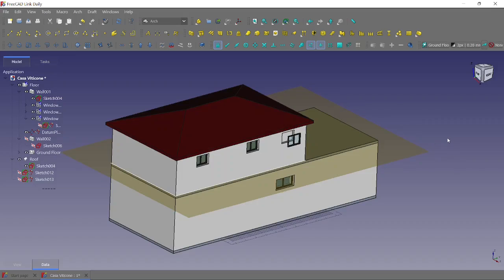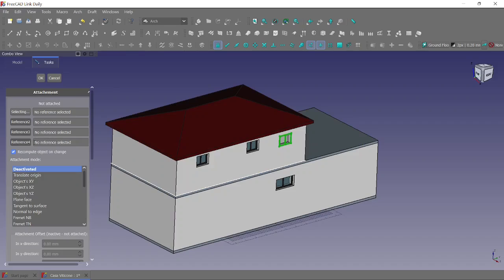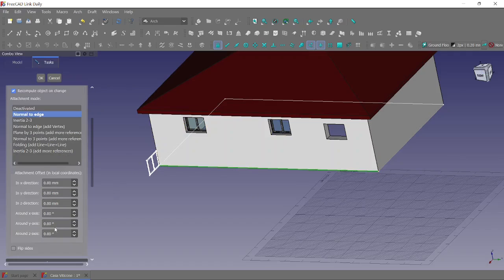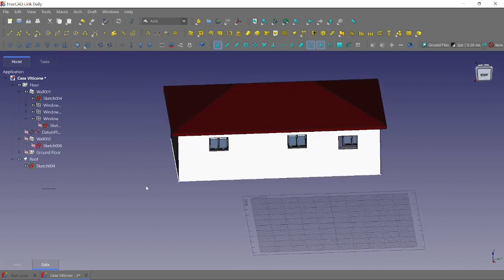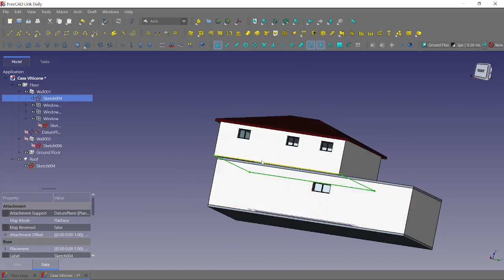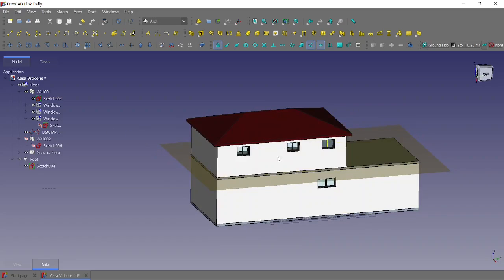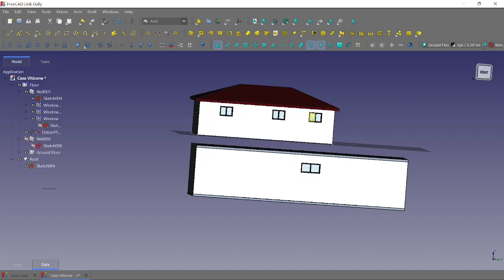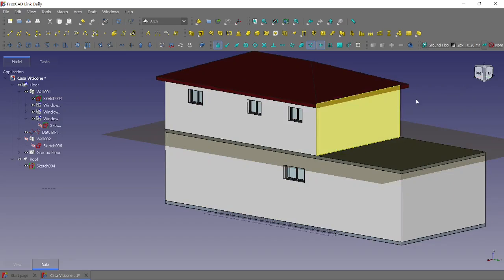FreeCad Parametric Window placement - FreeCad Arch Bench modelling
FreeCad Arch Bench modelling - If you find that window attachment to walls is breaking when moving or stretching that wall then this video is a demonstration on how to obtain a solid window to wall attachment. This is a known issue that will be hopefully resolved in the near future. Until then a solid parametric solution is presented.